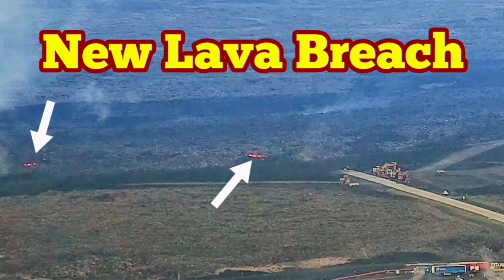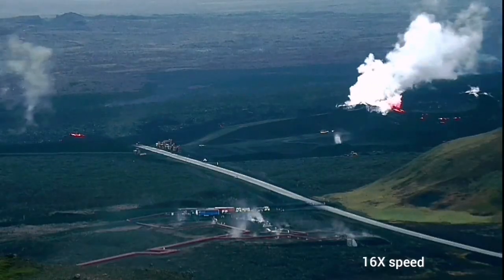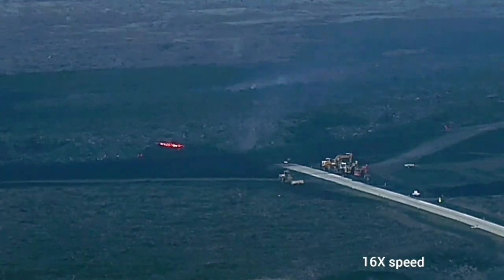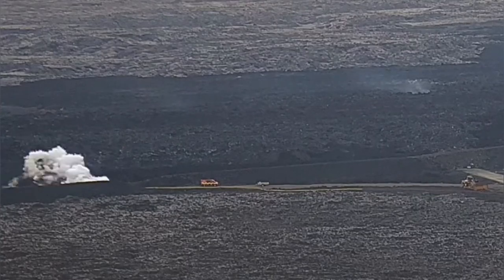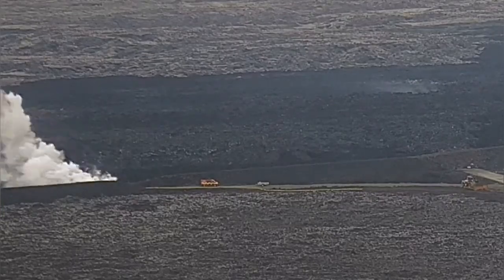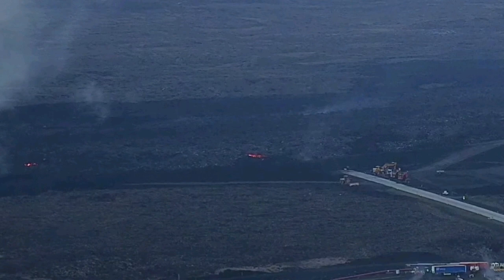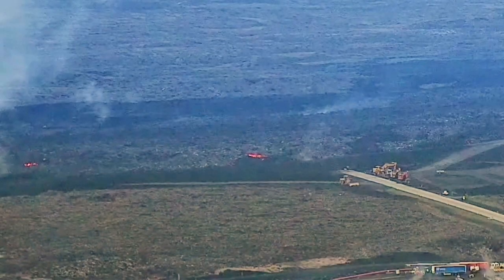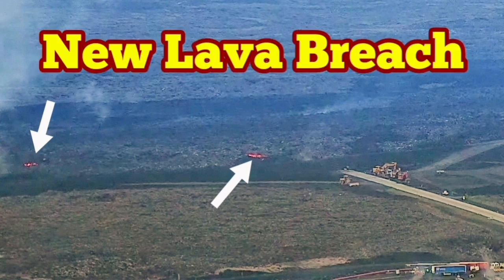New Lava Breach, Svartsengi Geothermal Powerplant Berm, Iceland KayOne Volcano Eruption Update